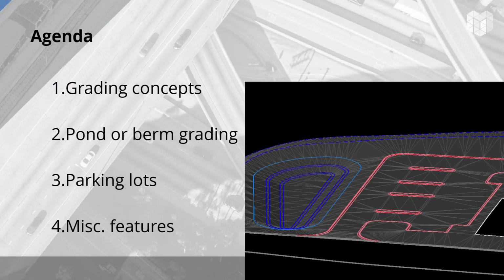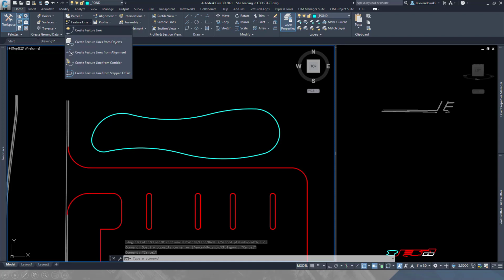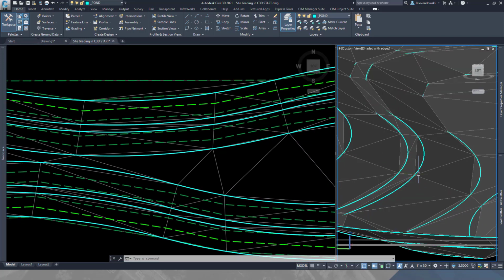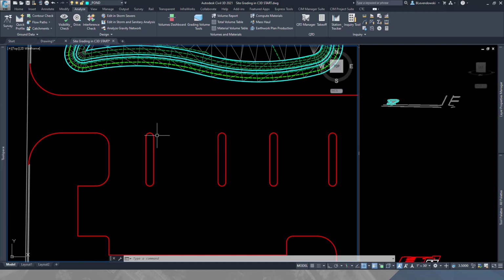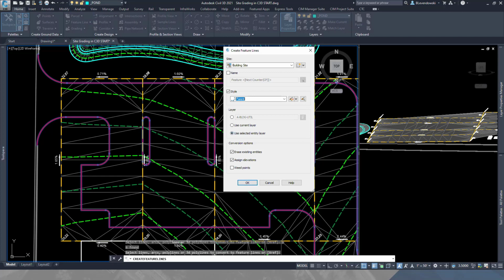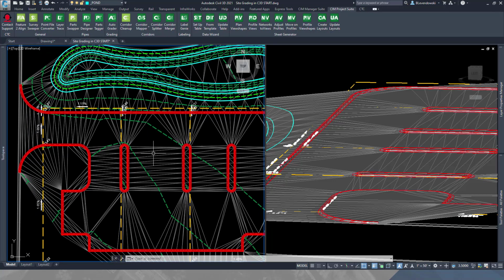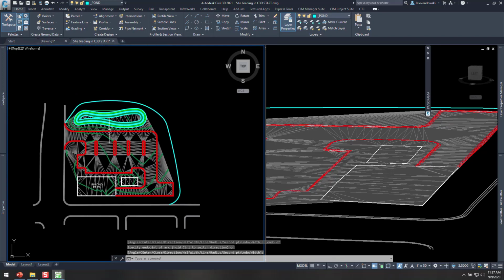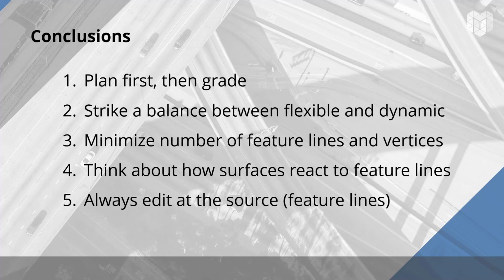Civil 3D Workshop 2020 - Surface and Grading Tips for Civil 3D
Presented by Brian Levendowski, CTC Software